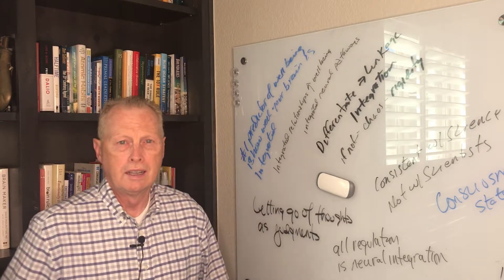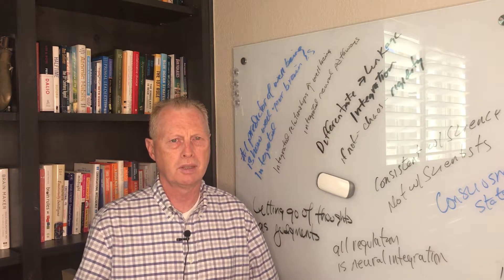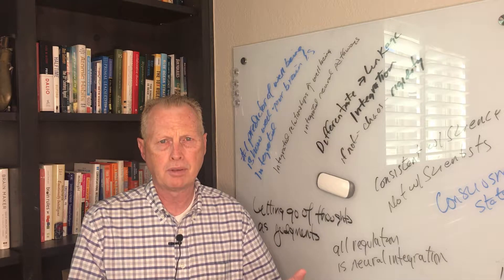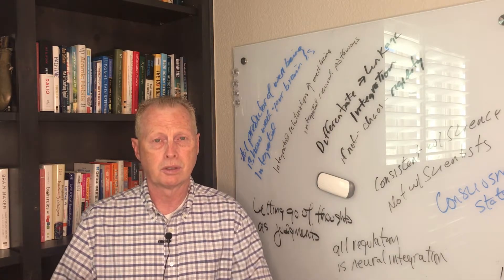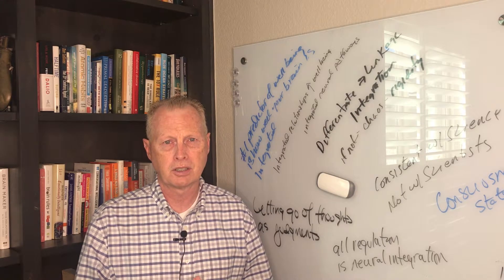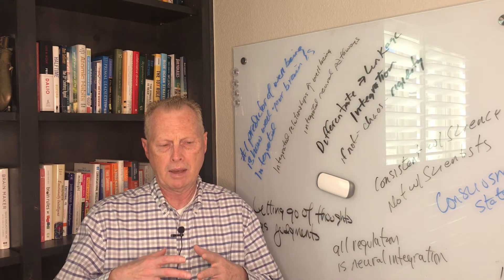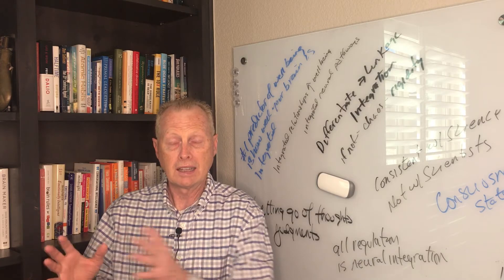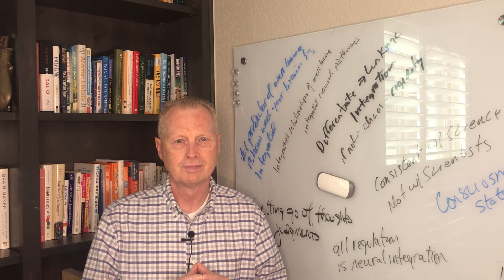PGP: Welcome to the course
Process of change is more than wanting it and driving through the fast food window with an order for happiness.